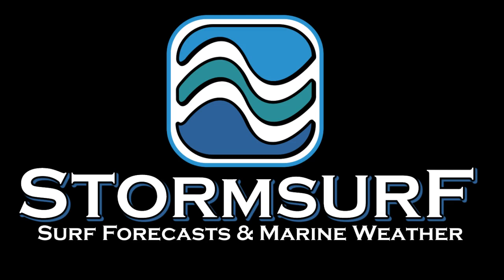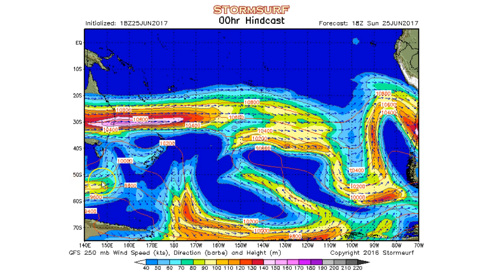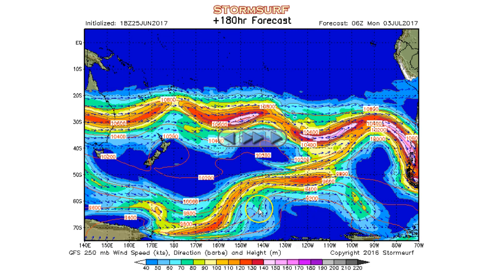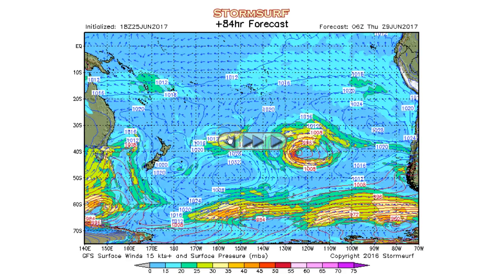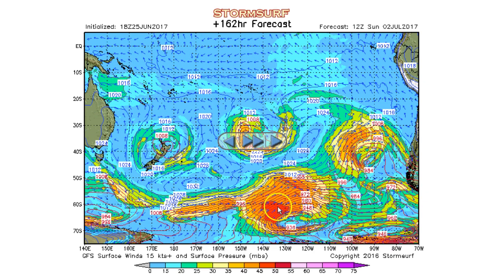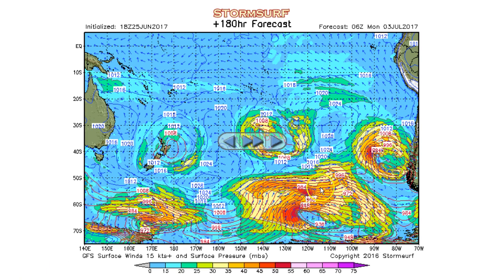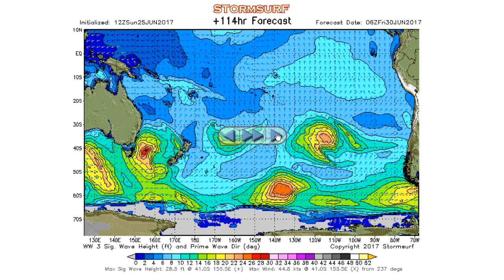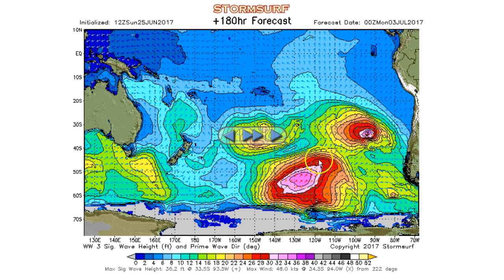Stormsurf Video Surf and MJO/ENSO Forecast for Sun (6/25/17)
Surf forecast and MJO/ENSO forecast for the week starting Sunday (6/25/2017).